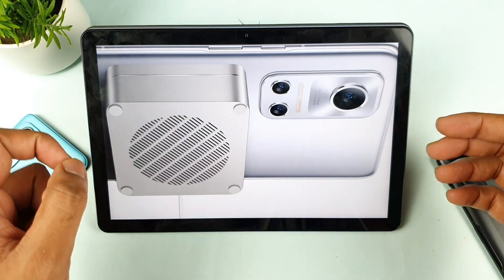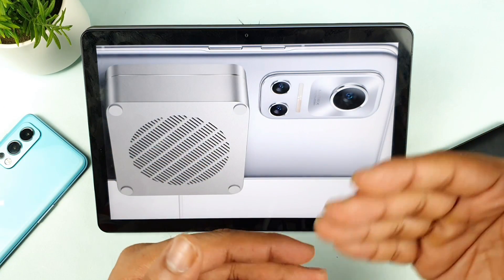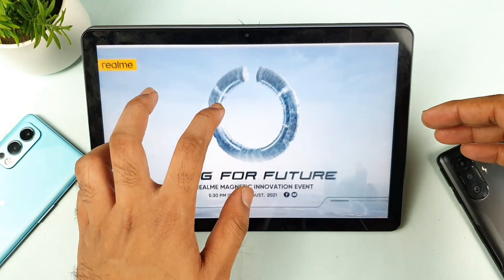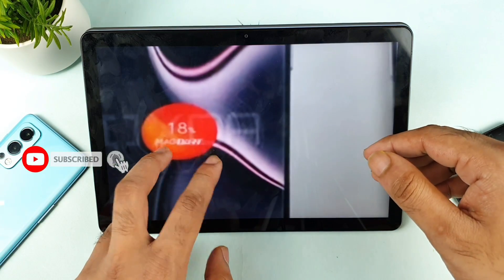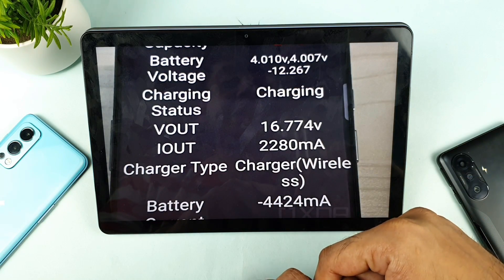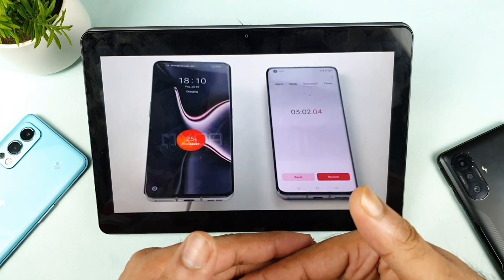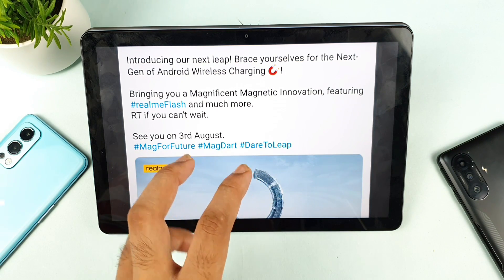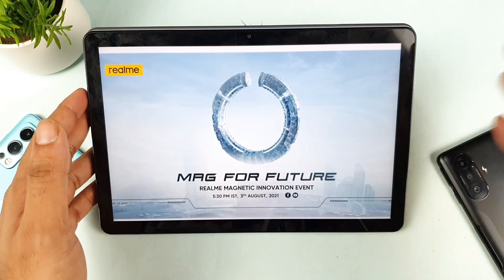Realme Magnetic charger Speedtest results coming soon